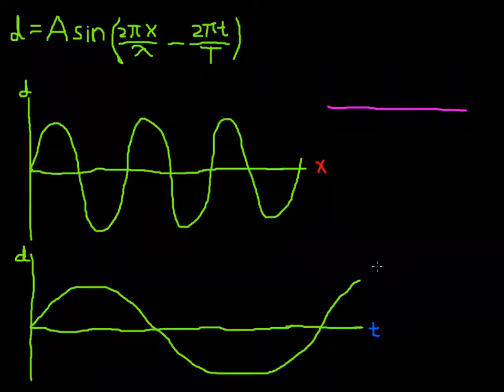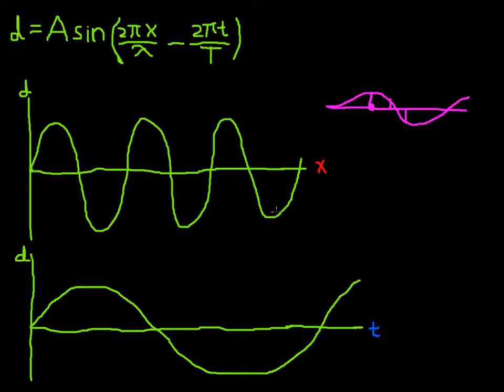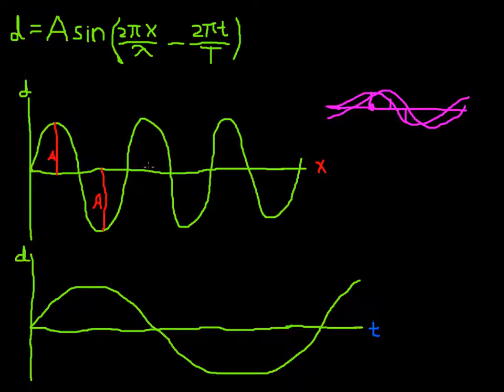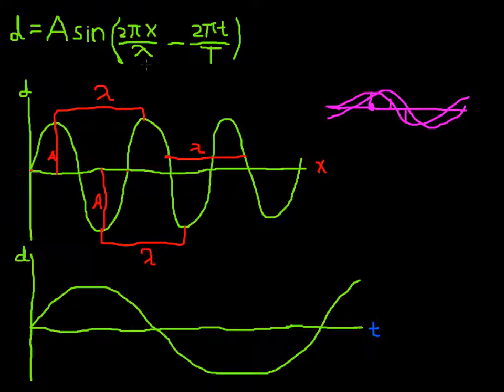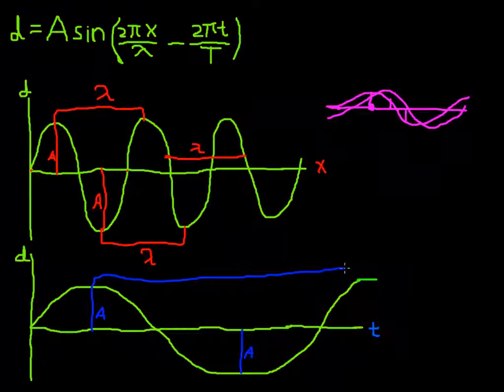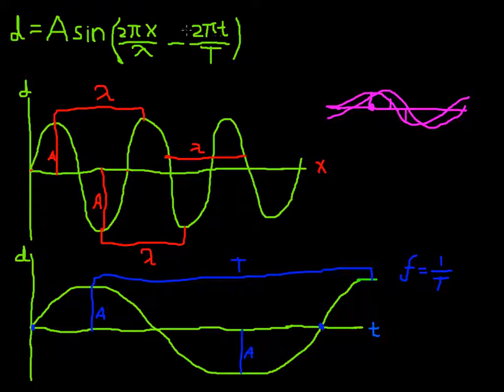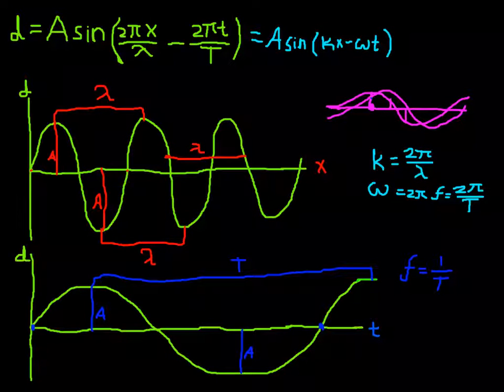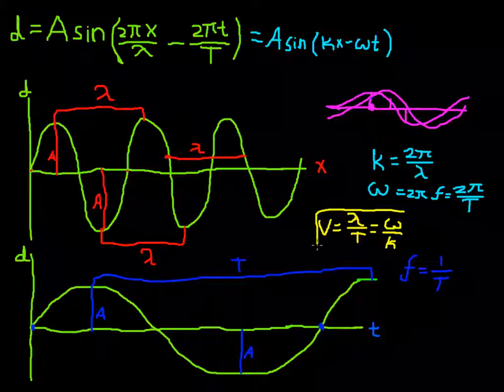0.20 Mechanical Waves